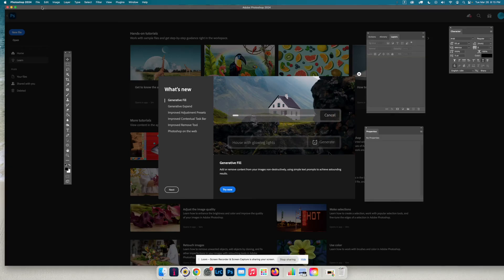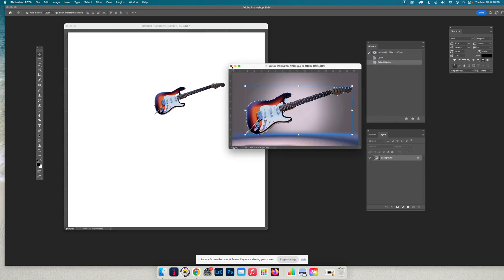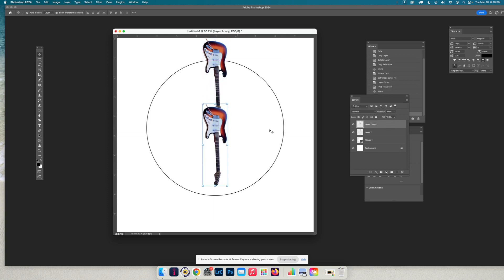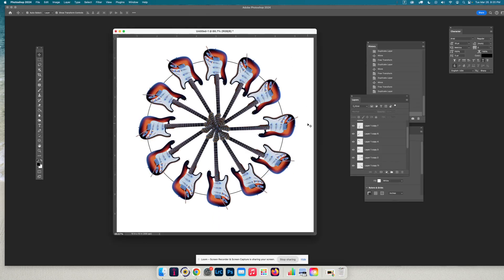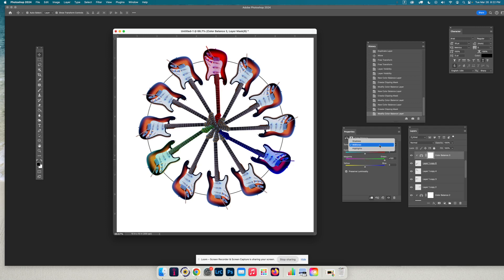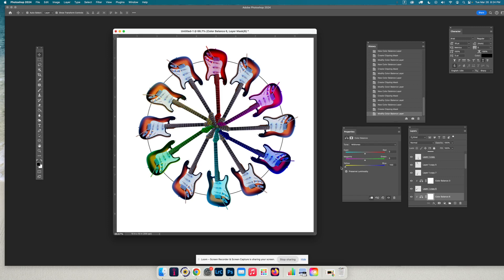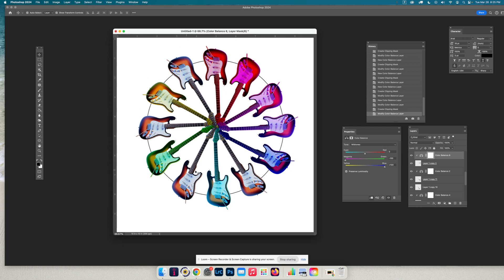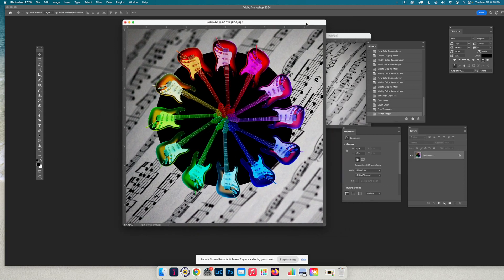Color Wheel Photoshop